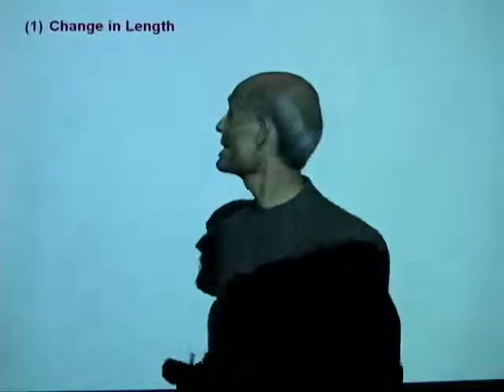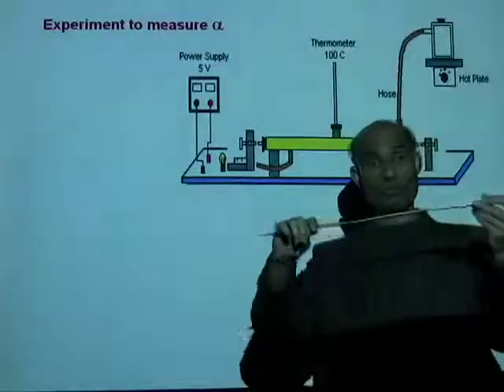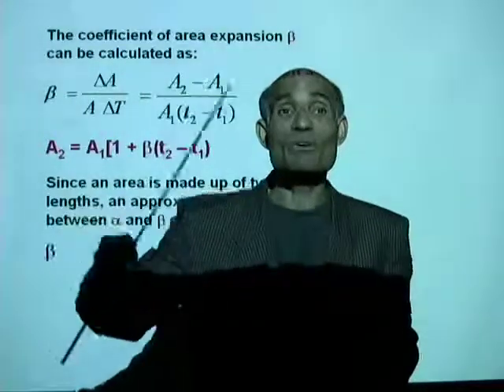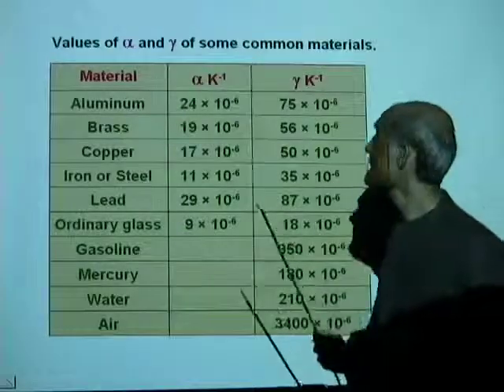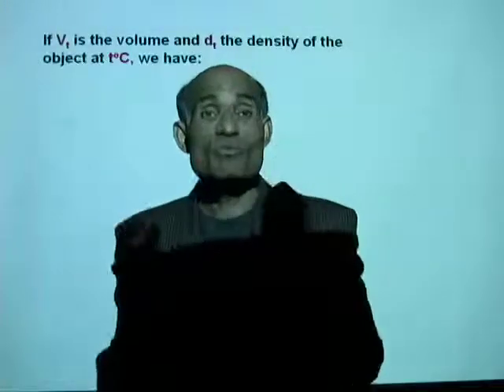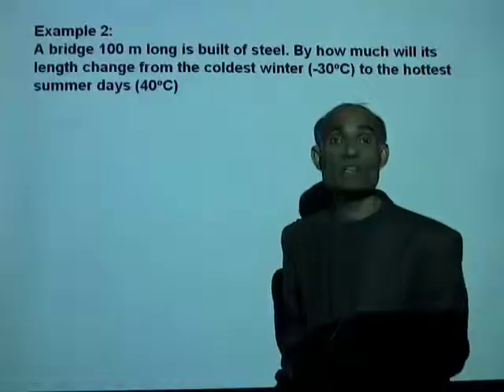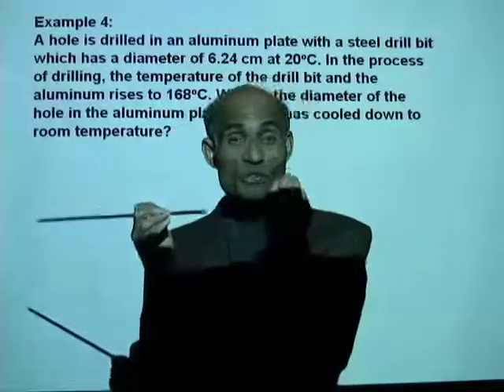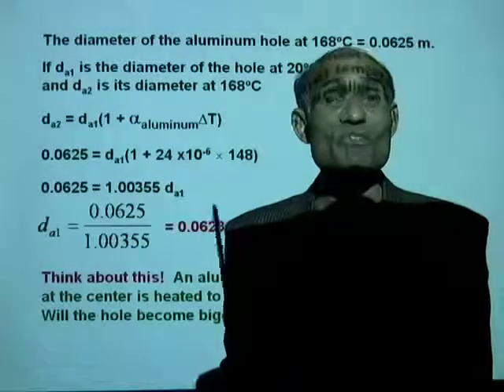1 5a Thermal Properties